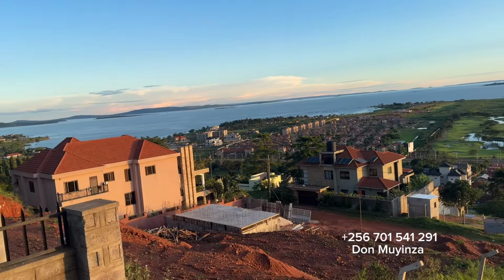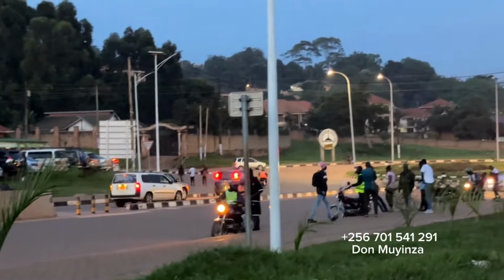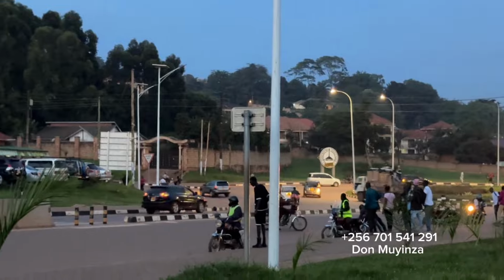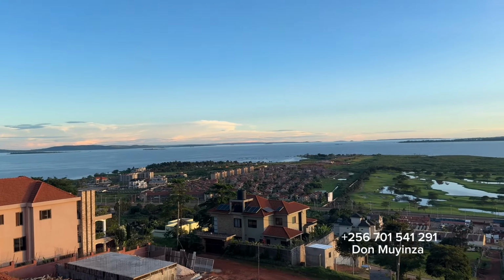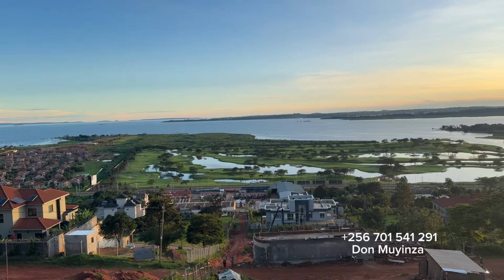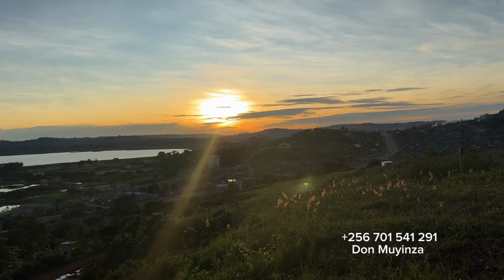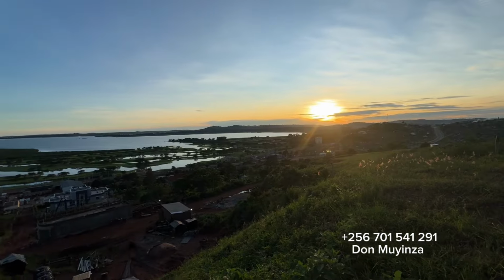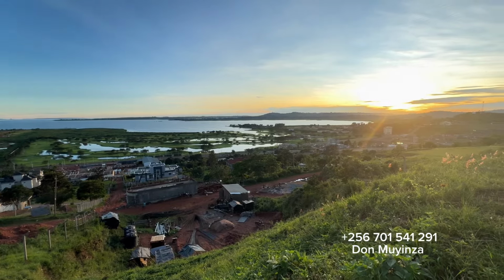YOU HAVE NEVER SEEN LUXURY HOME THIS NICE !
In this video we are going to tour the most beautiful house for sale in Uganda with lake view
Plot size 25 decimals private mailo title

Price $1,200,000 USD